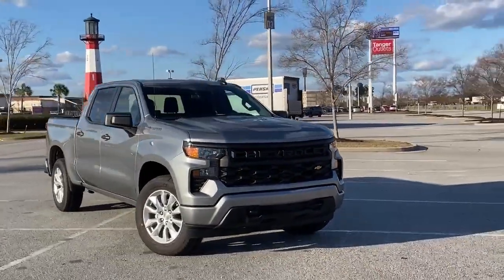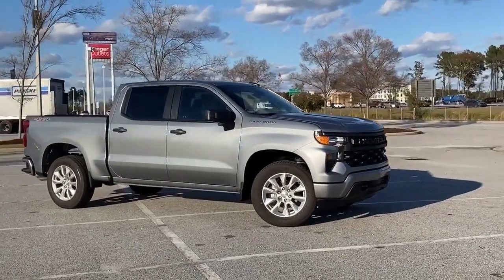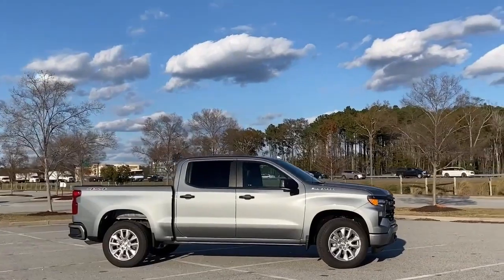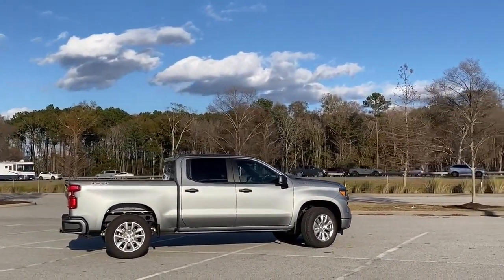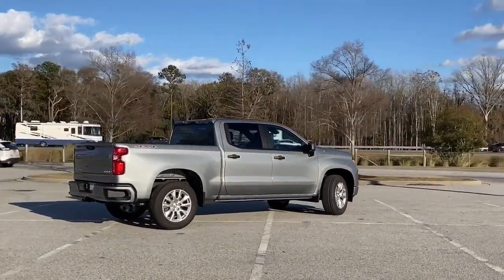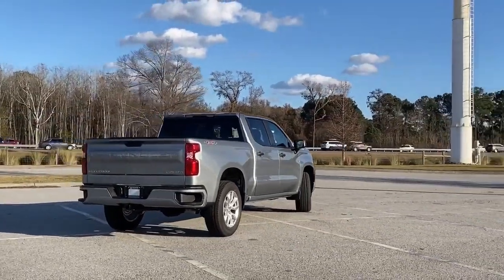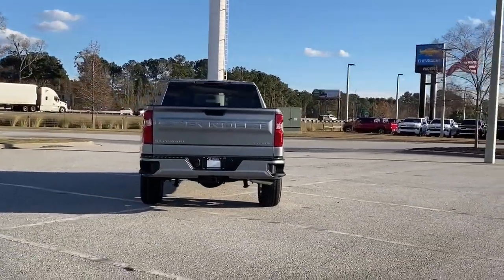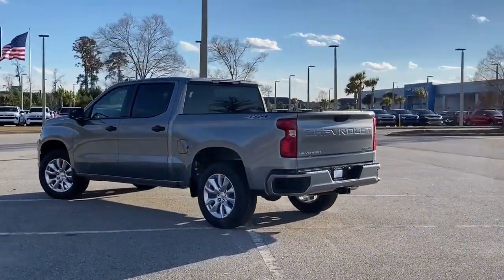2024 Chevrolet Silverado 1500 Pooler, GA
Year: 2024
Make: Chevrolet
Model: Silverado 1500
Trim: Custom
Engine: 4 2.7L
Transmission: Automatic
Color: Sterling Gray Metallic
Interior: Jet Black
Stock #: RZ225762
VIN: 1GCPDBEK9RZ225762
NA.

Address:
300 Outlet Parkway